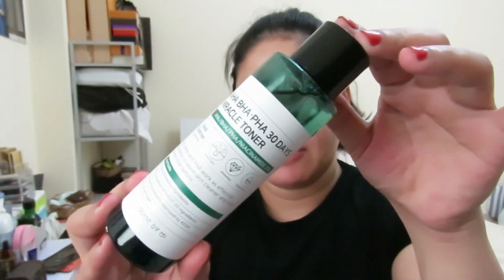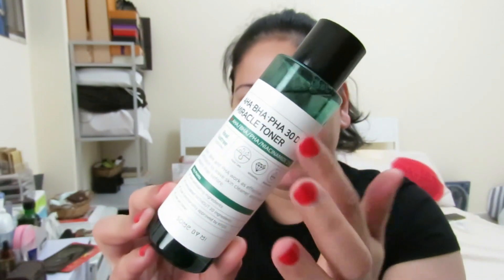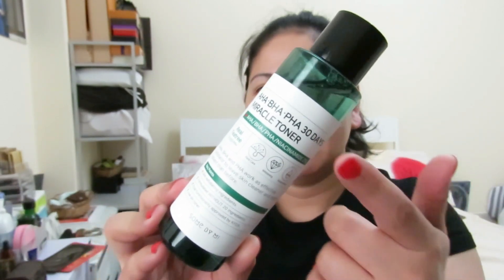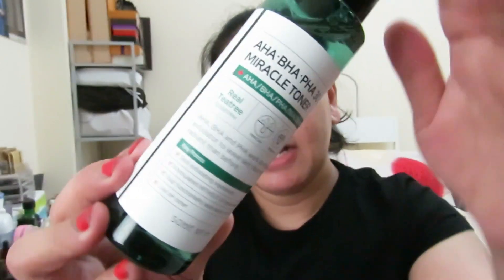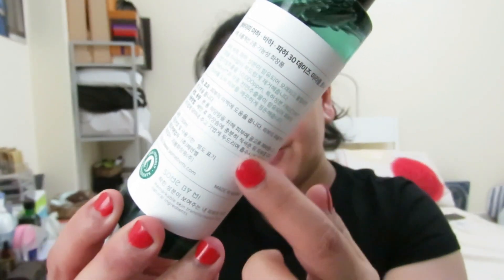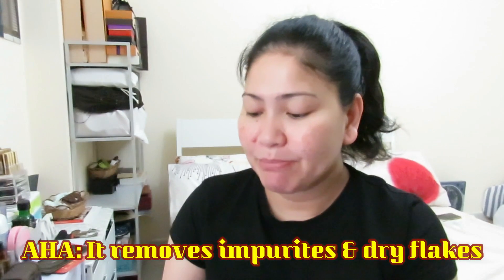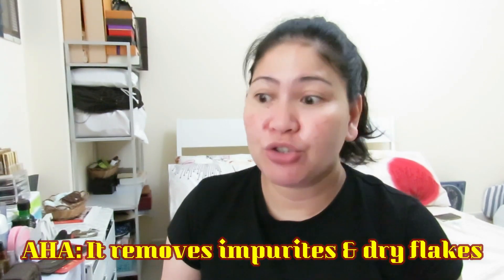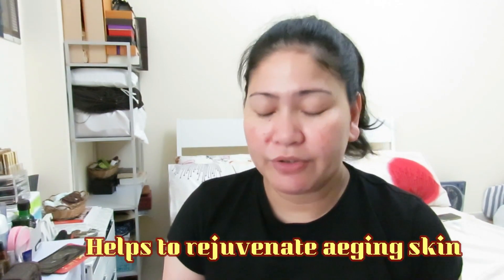30 Days Miracle Toner (AHA-BHA-PHA)/Some by Mi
Hello Guyz! Here is a video about the famous toner in the social media nowadays. And I'll be trying this one and give you updates on the result of this called "Miracle Toner" if it is really a miracle.